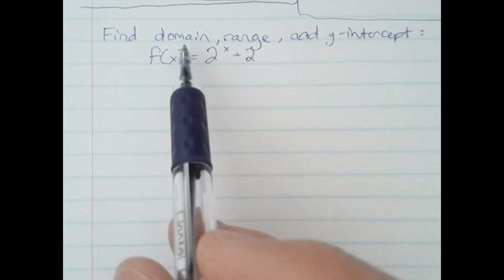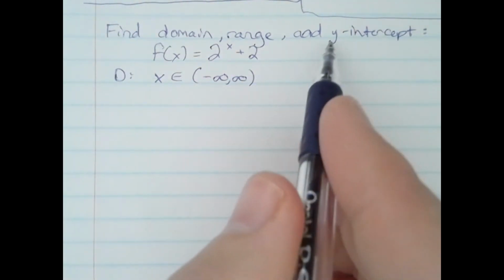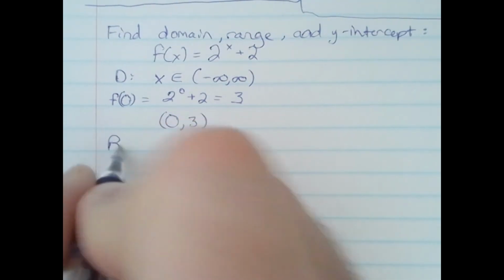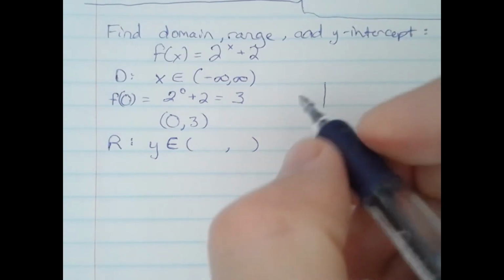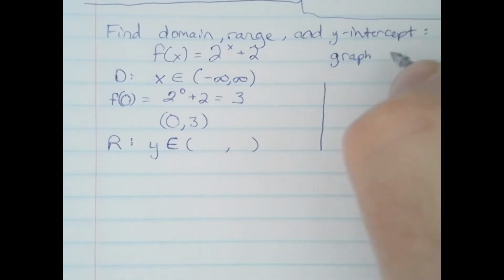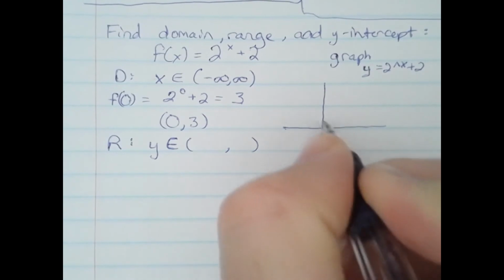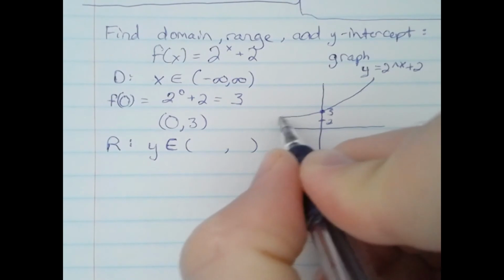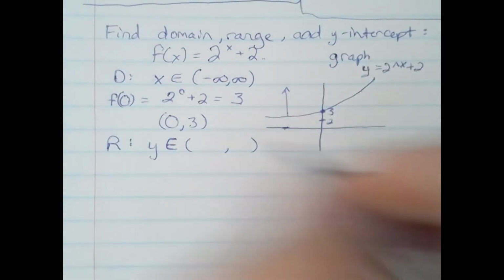Find domain, range and y-intercept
Find domain, range, and y-intercept of f(x)=2^x+2